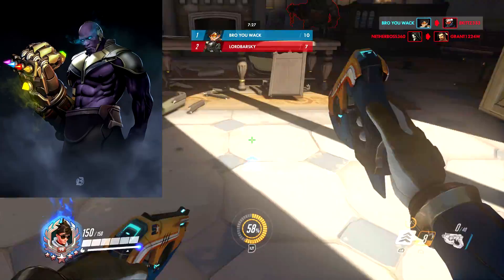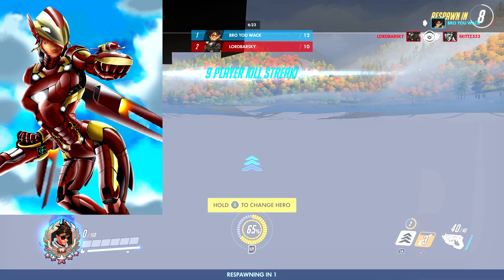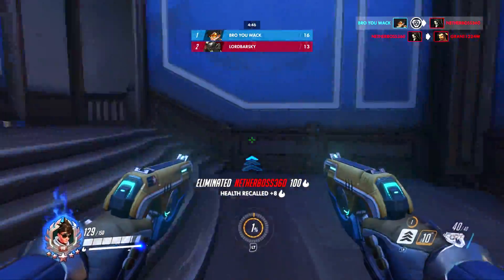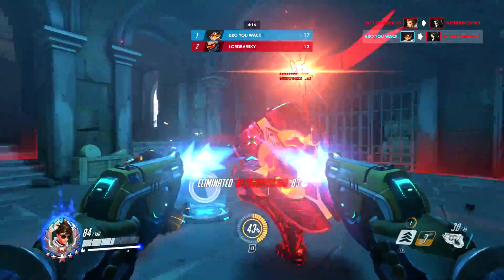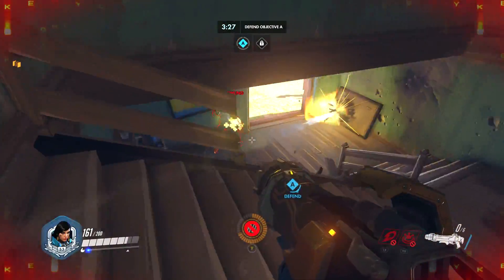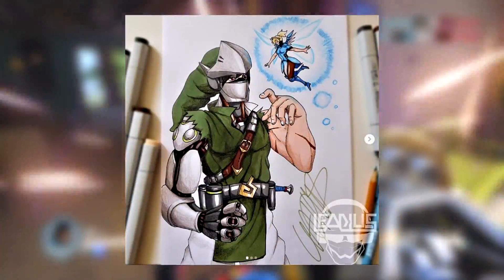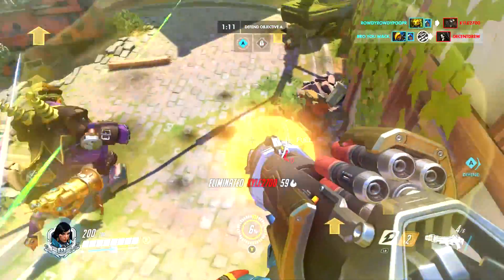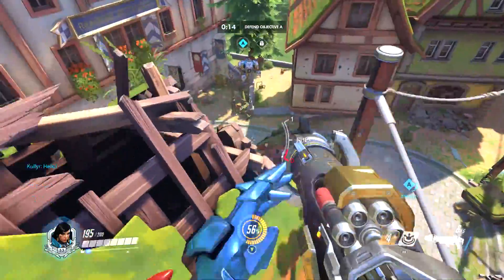Overwatch - MORE SKINS WE WILL NEVER SEE IN OVERWATCH (Part 2)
Overwatch has had a lot of great skins over the past couple of years, and even more to come in future events. However, some skins we will never see due to many different reasons. This video looks at some of those skins!